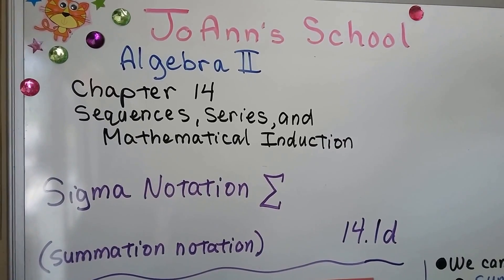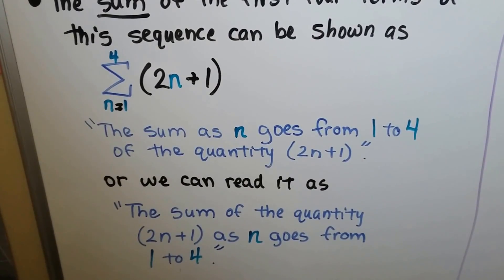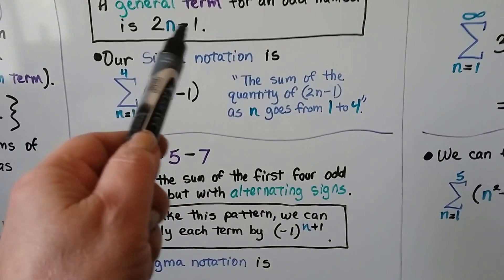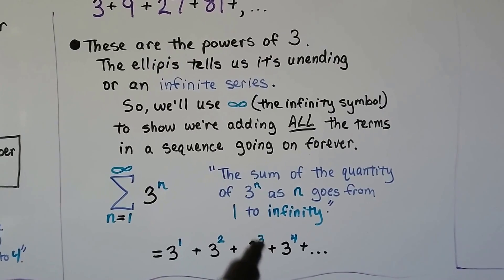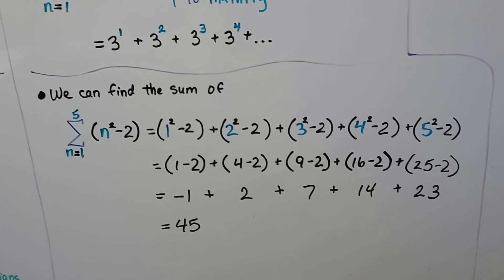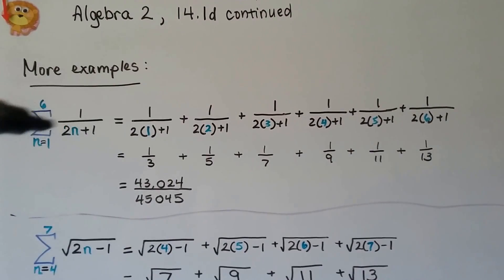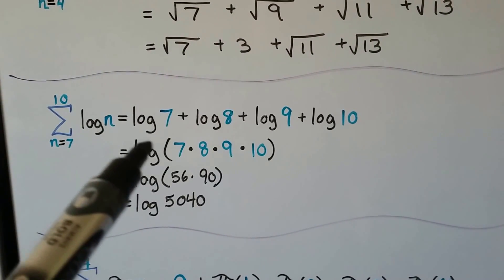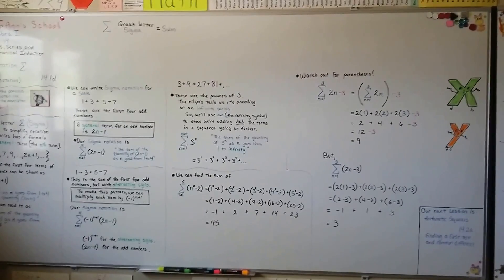Algebra II 14.1D, Sigma notation Σ (summation notation)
An explanation of the use of the Greek letter Sigma Σ, as Sigma Notation or Summation Notation. How to read and write Sigma Notation for a sum, using an Ellipsis for an Infinite Series, how to use Parentheses correctly for the common rule (common difference), solving with radicals, logarithms, and pi.